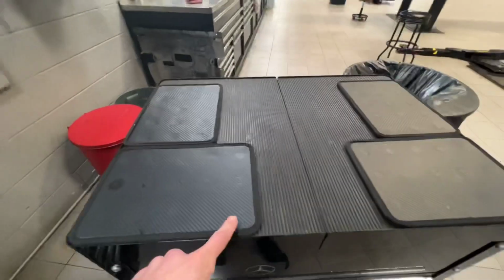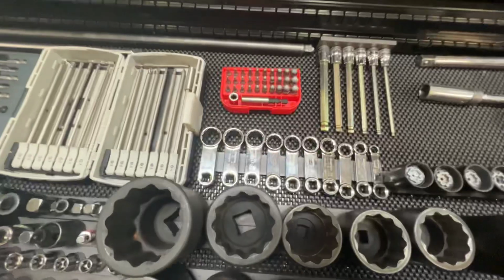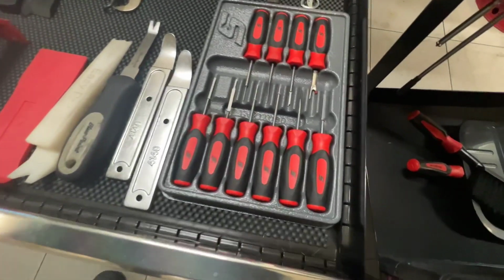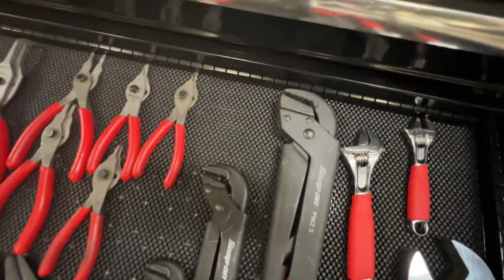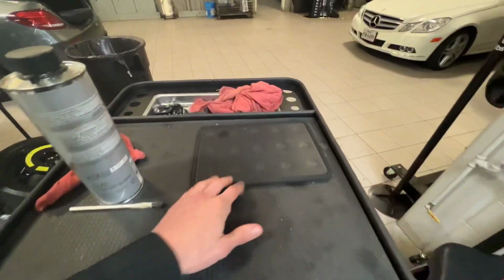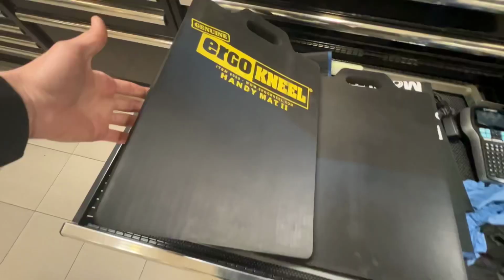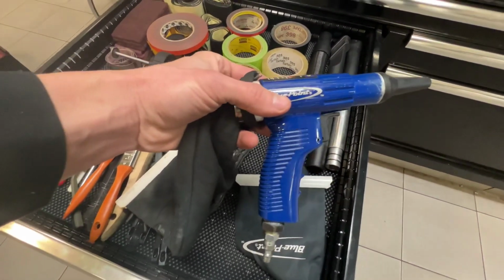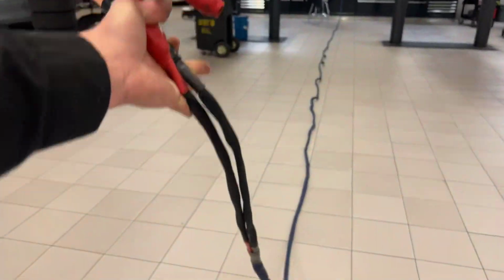What’s INSIDE my AMG Tool Box?!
A walk through, drawer by drawer, of my Mercedes-Benz Workstation!